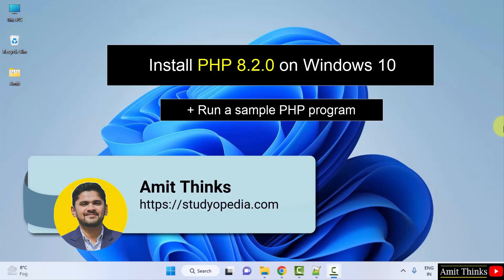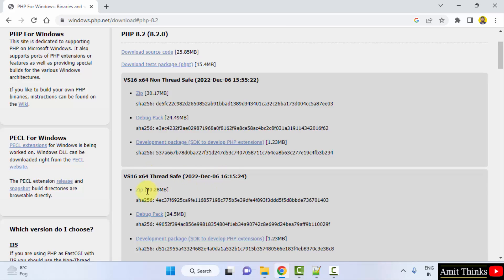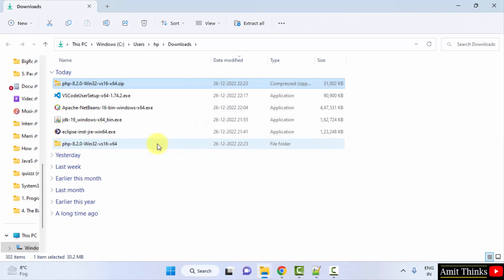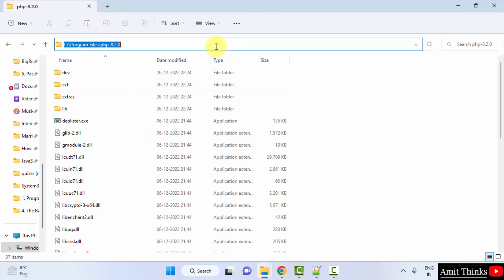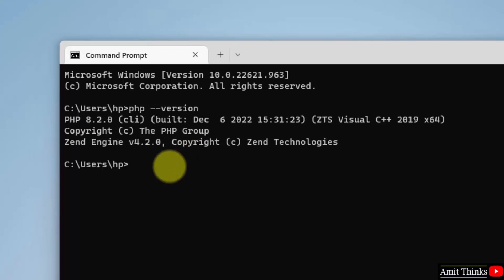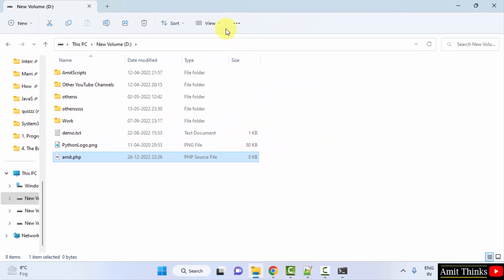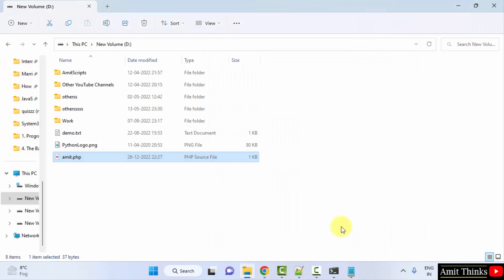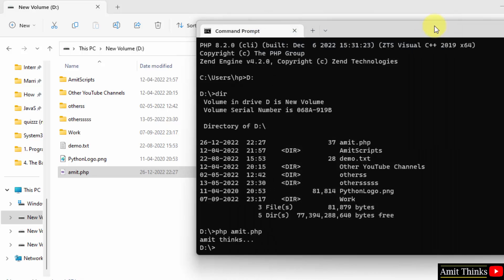How to install PHP 8.2.0 on Windows 10 | 64 bit [2023 Updated]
Learn how to install PHP 8.2.0 on 64-bit Windows 10. We will also set the path i.e. Environment Variable. At last, we will also verify the PHP installation.